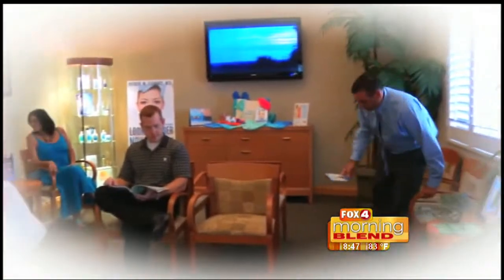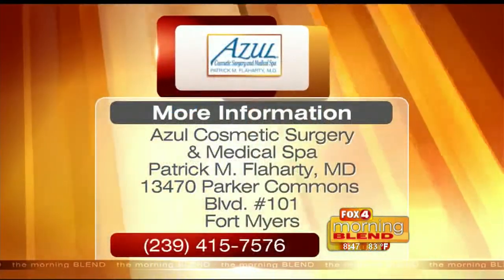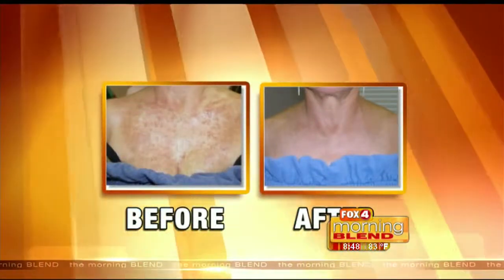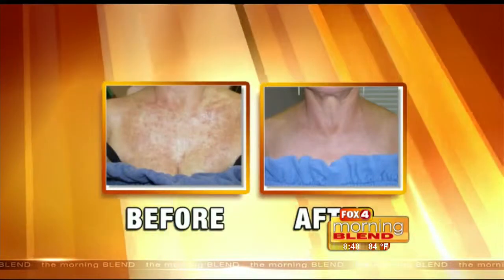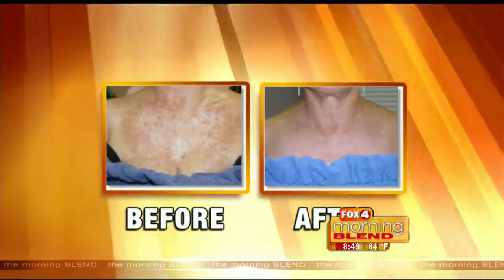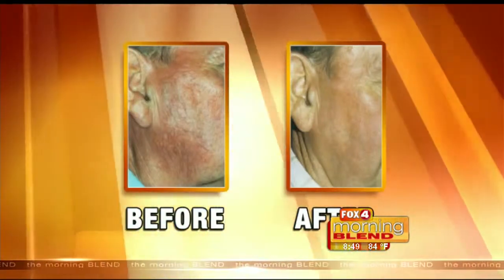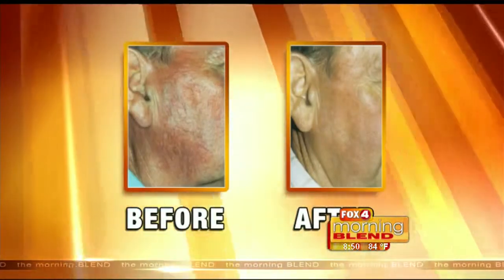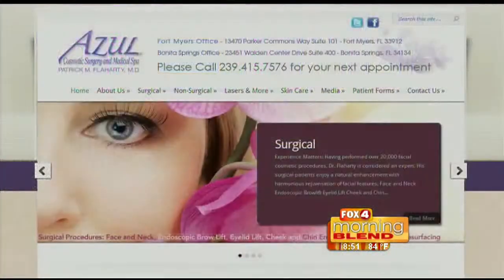Azul Cosmetic Surgery and Medical Spa 06/25/2015